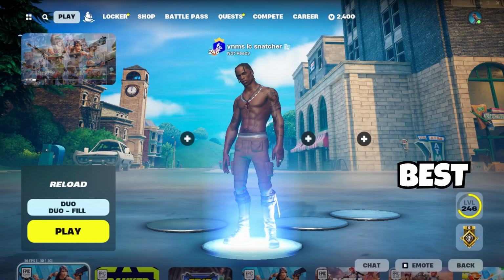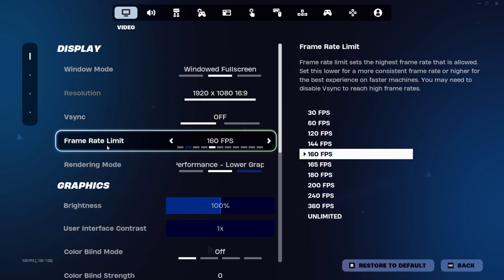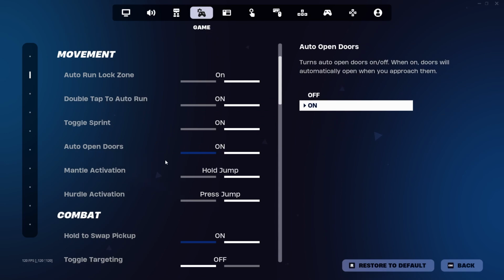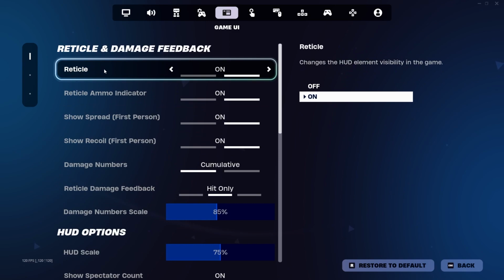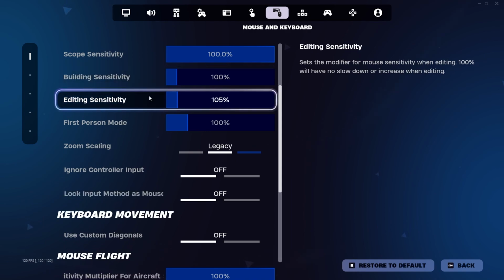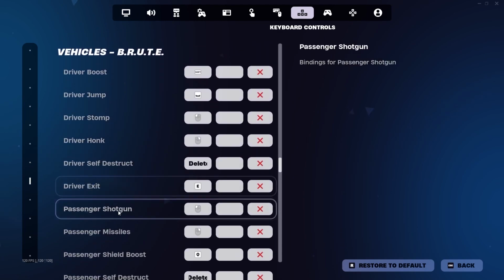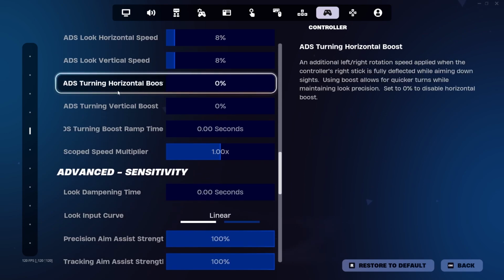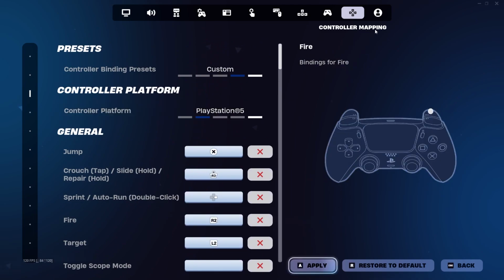UPDATED *BEST* Fortnite Settings For Chapter 7 Season 4 (AIMBOT, MACROS, 0 LAG) Console & PC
BEST Nintendo Switch Fortnite Settings For Chapter 5 Season 3 (AIMBOT & MACRO EDITS & FASTER BUILDS)

Use Code "Redpanda" In The Fortnite Item Shop!

Turn On Post Notis To Never Miss A Video!

fortnite nintendo switch lite,
how to get 60fps on fortnite nintendo switch?
how to get 0 ping In nintendo switch fortnite,
how to get lower ping fast in fortnite nintendo switch!
how to get 60fps on nintendo switch fortnite,
how to record on nintendo switch without a capture card,
how to stream on nintendo switch whitout a capture card,
best nintendo SwitchSettings, Best OG Fortnite Settings, OG Fortnite Nintendo Switch,